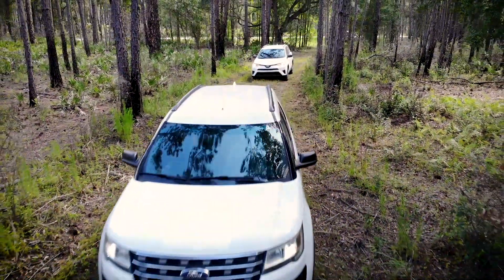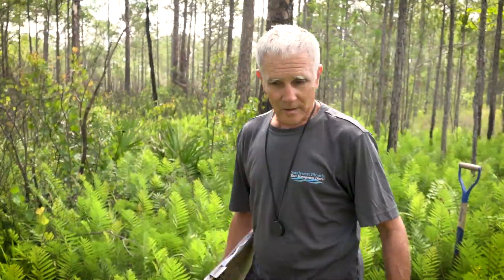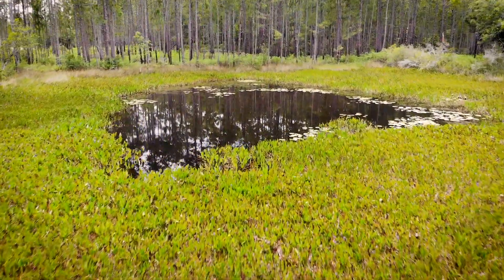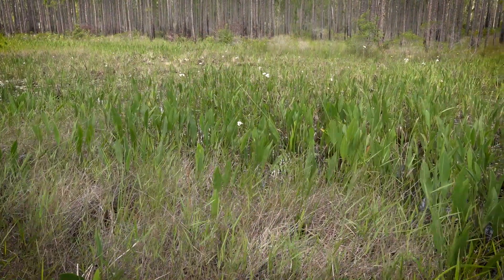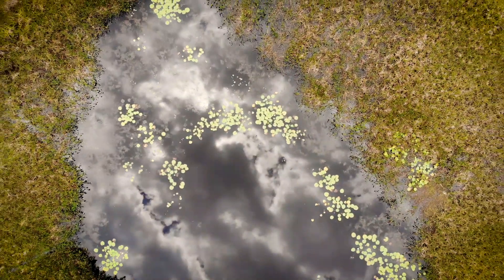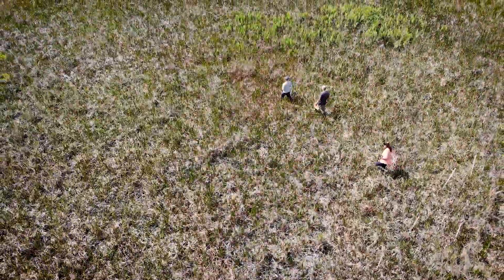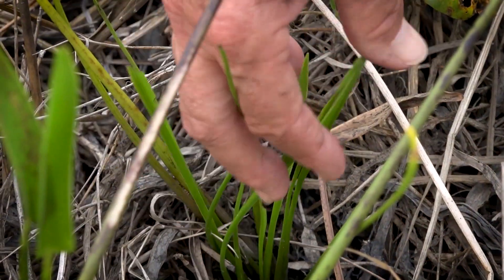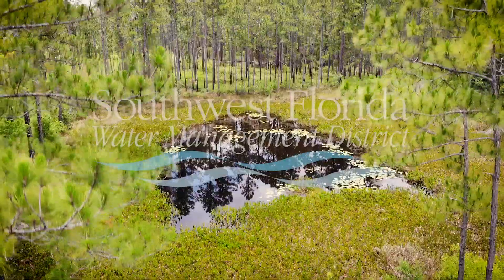Wetlands Assessment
Learn how and why District staff assess wetlands.